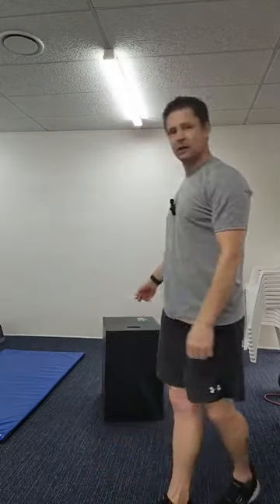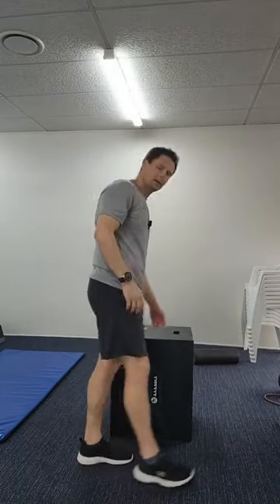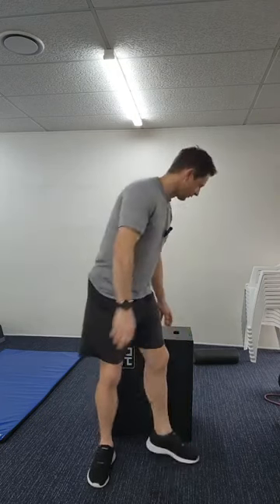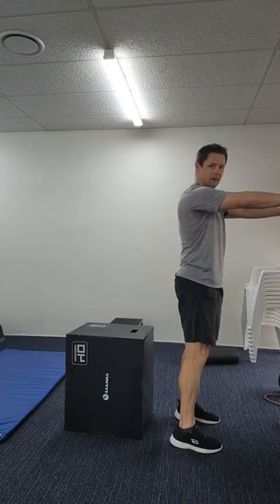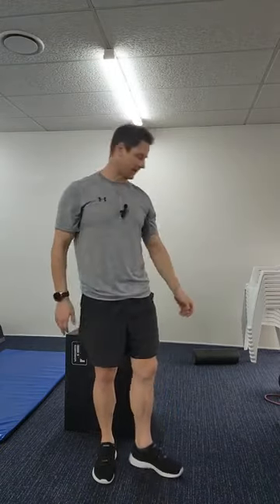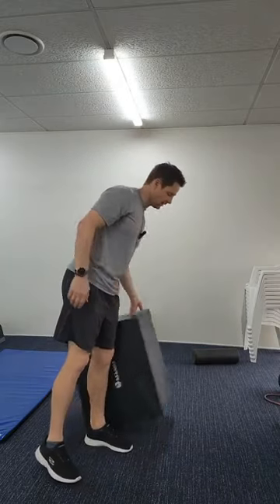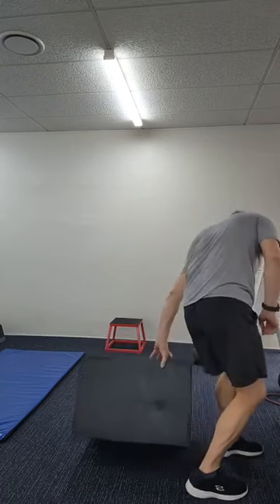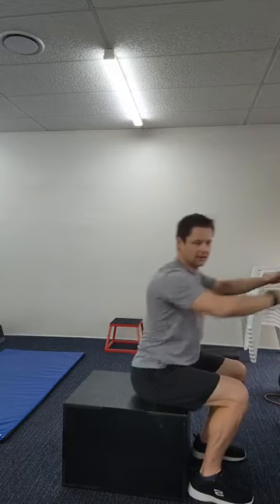A simple knee friendly Squat Variation for people over 40.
Squat exercises aren’t just for athletes. You can do them as part of your regular exercise routine.

They strengthen your lower body, targeting your glutes and quadriceps.

They also make you use your core muscles.

Other muscles that benefit from squats are:

Hip muscles
Calves
Hamstrings
Obliques
Squats burn calories and might help you lose weight.

They also lower your chances of injuring your knees and ankles. As you exercise, the movement strengthens your tendons, bones, and ligaments around the leg muscles. It takes some of the weight off your knees and ankles.

They help make your knees more stable, too.

🆘️Need Help?🆘️

If you would like to know more about the Award Winning Growing Younger programme (Online or in Person) there is an expression of interest form.

🆓️ Download Our FREE Weight-Loss Diagnostic Checklist

Would you like to Lose, 5, 10, 15 20kgs or more?

Check out Did you know that once you hit 40 years of age, whether you're a man or a woman, your body starts aging FASTER than normal?

Studies have shown that without the diet and exercise, your body will age about 6 months EXTRA for every year that passes.

Think about that! If you are 40, that means by the time you hit 44 you will LOOK and FEEL 48.

Over the last few months I have painstakingly created an EBook that condenses the main questions I get asked along with the solutions.

It contains some very valuable info such as;

• The secret why all diets work, so that you can have some normality within your life and not have to follow anything too restrictive.

• A home and gym workout programme so that you can start moving to increase your strength! - Did you know that 90% of people over the age of 35 lose enough muscle every year to burn off an additional 2kg;s of body fat? That means you not only lose the only thing on your body that creates shape, tone, and strength—you also gain more fat every year, even if your calories stay the same.

• How can I exercise with an injury? - Well we are excellent at adapting exercises for people with all kinds of joint related injuries, knee, hips, back, shoudlers, you name it we have helped clients with it.

• How to stay motivated - Because if you cant stay motivaed then it doesn't matter what plan you follow it wont work if you cant do it.

• The best Cardio to burn the most calories without destroying your joints or making you sick at the thought of it.

• Troubleshooting problems you are facing - A simple systematic approach often which is often overlooked due to frustration, so no matter what you asre struggling with this E-book will help you figure this out.

And you can get this for just $27